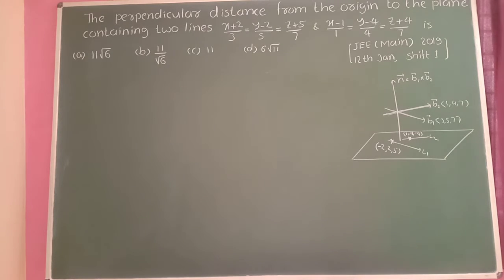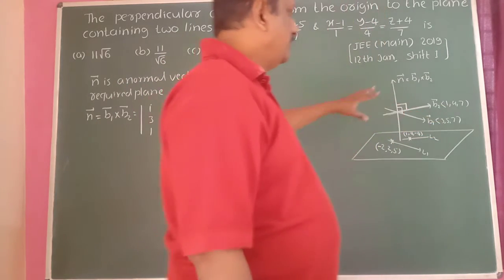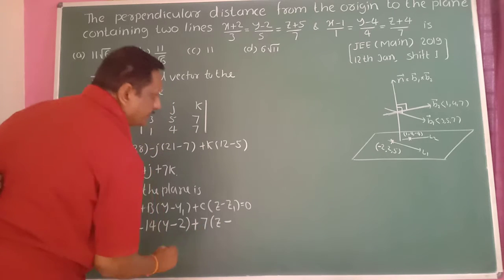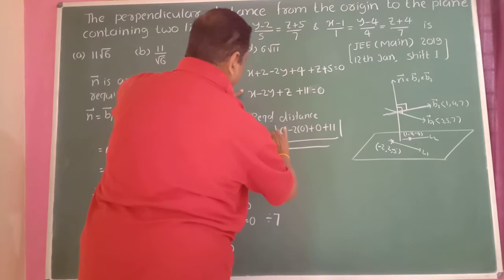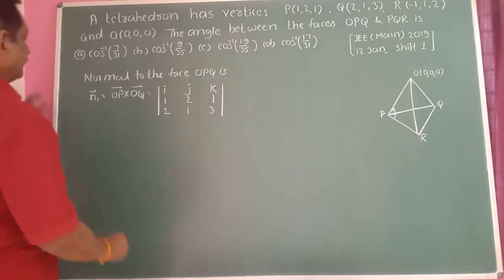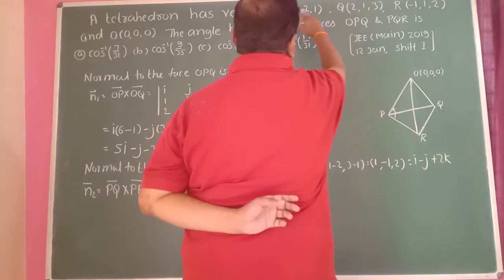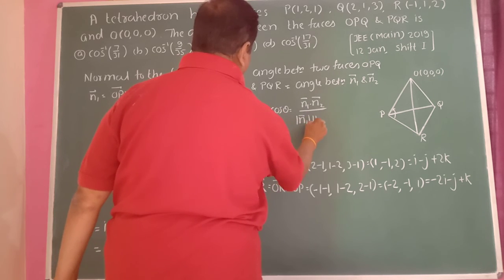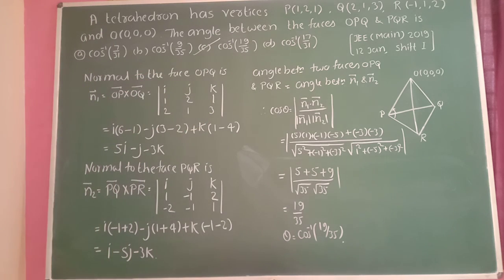IVg-3D Geometry (JEE/ CET /OTHER COMPETATIVE EXAMS)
IVg-3D Geometry